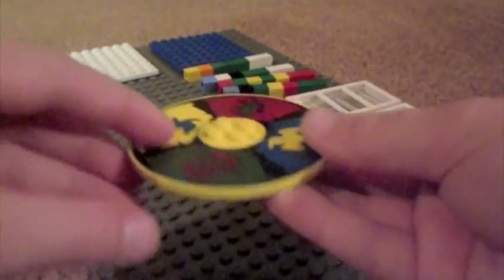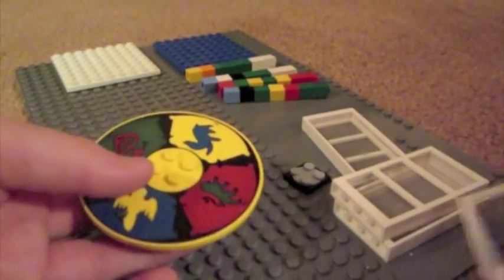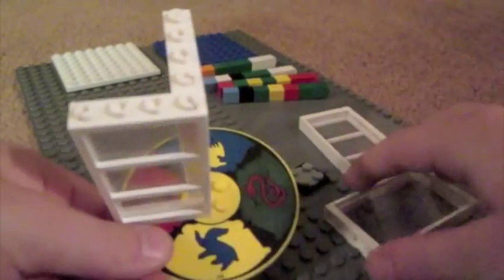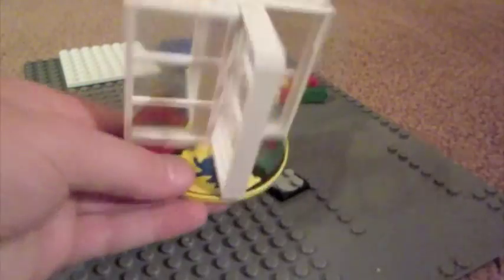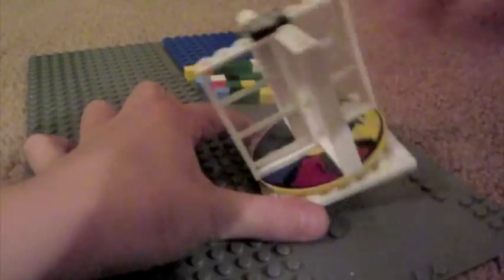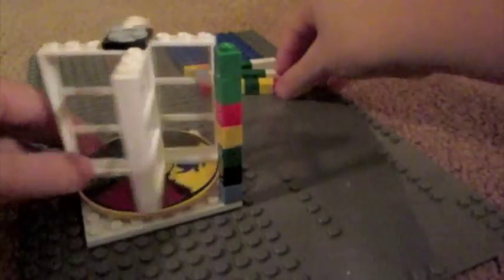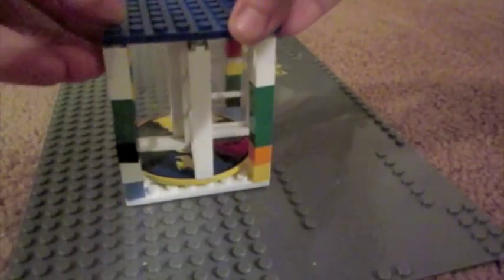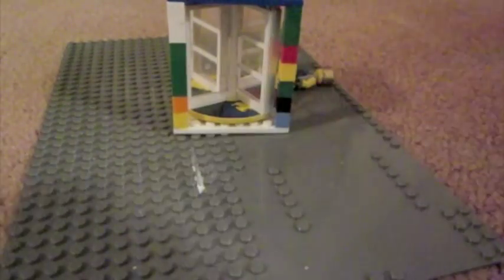How to Build a Lego Revolving Door